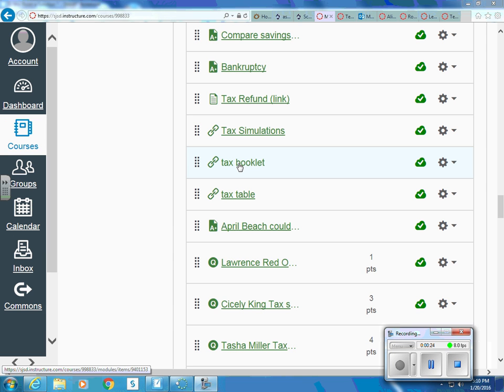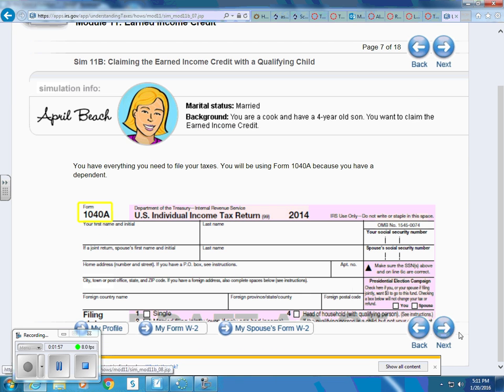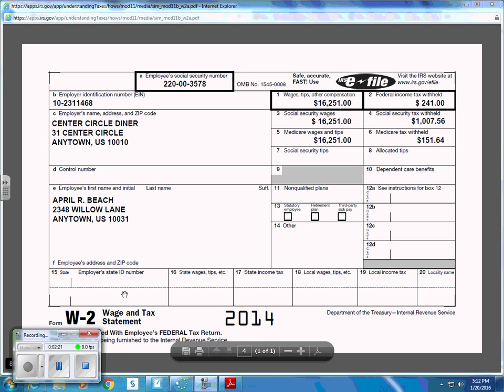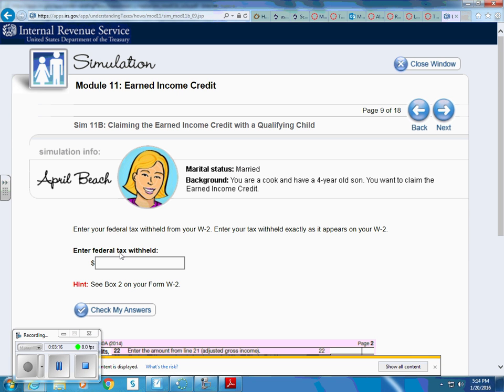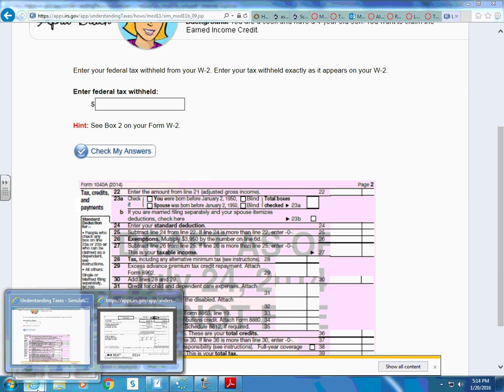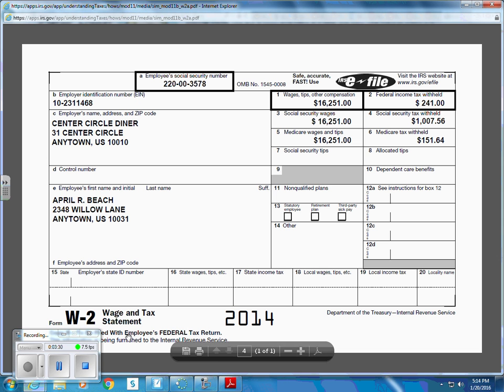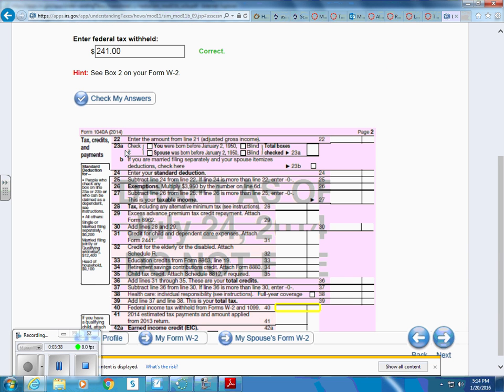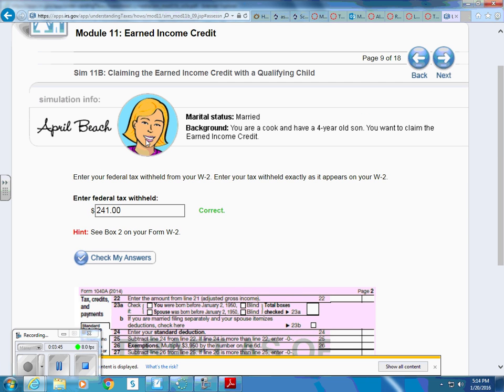Tax Simulations video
Tax Simulations